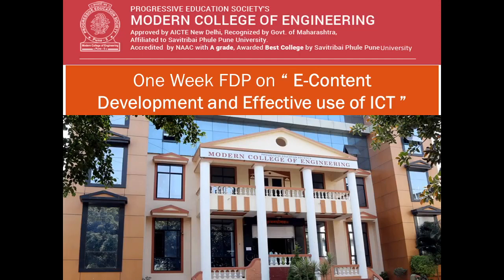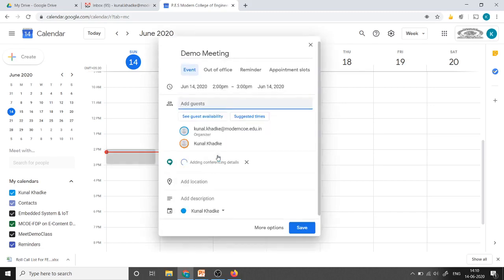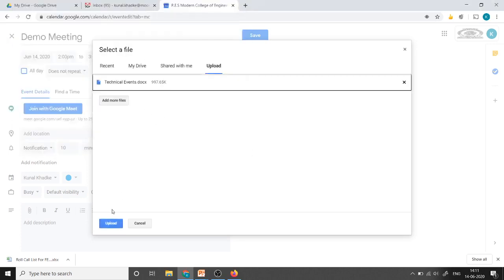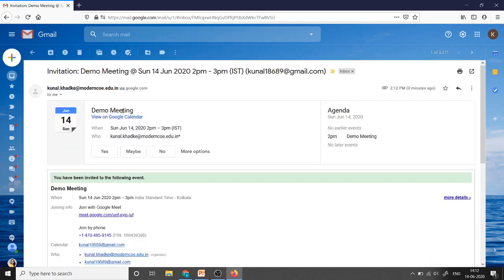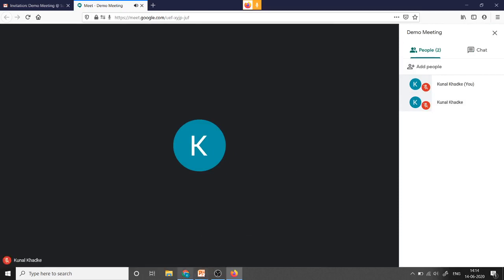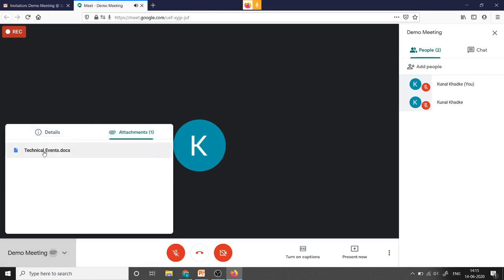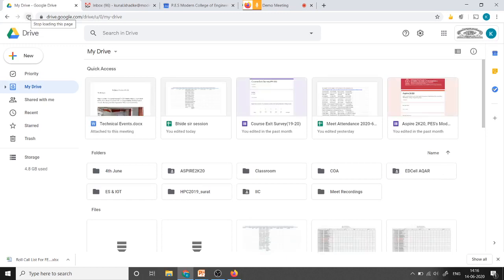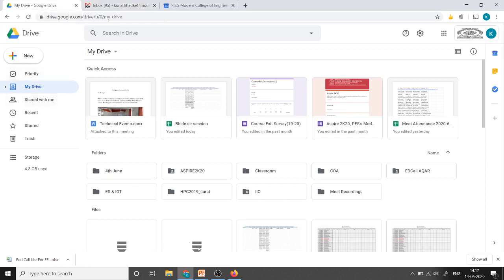How to Schedule Meeting in google meet By K S Khadke